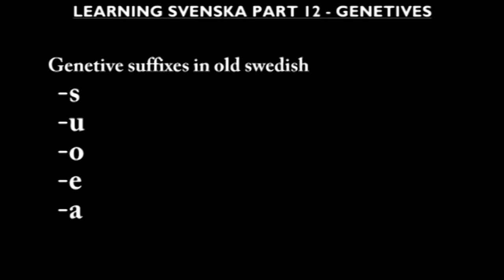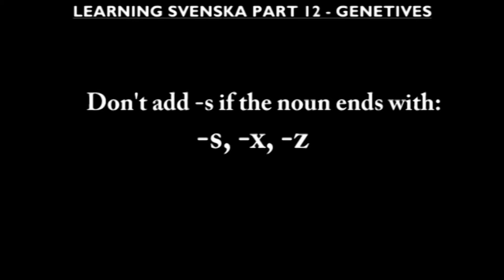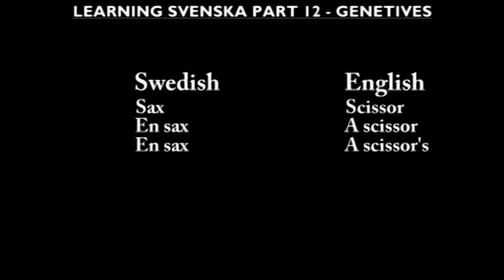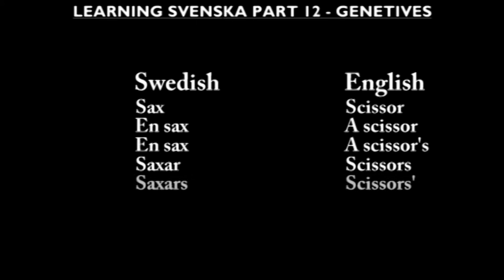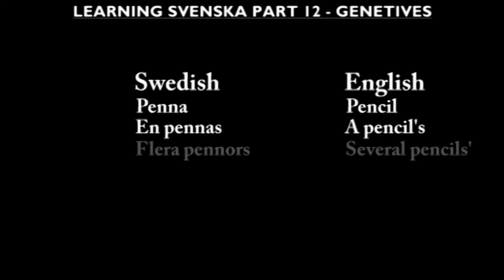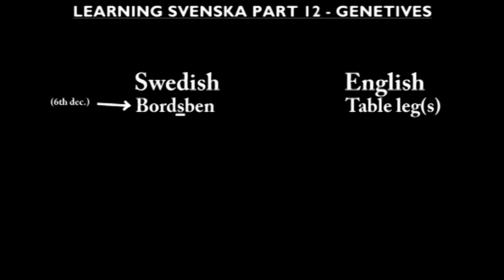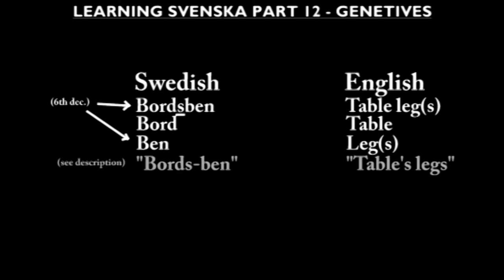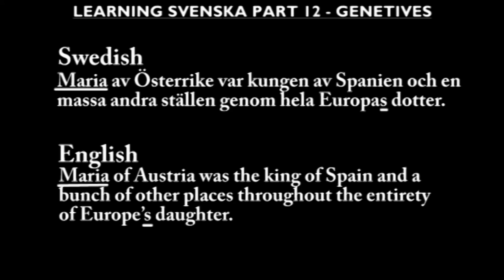Learning Svenska #12 - Genetives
The word "bords-ben" is not entirely correct swedish and thus the translation is not either, hence the qutations marks. If you've paid attention, a correct translation into swedish of "The table's legs" would be "Bordets ben". "Bords ben" would be translate into "Tables' legs. But for the sake of explaining the connecting -s- in compound words, I think this is accurate enough. I hope it didn't confuse you too much. :)